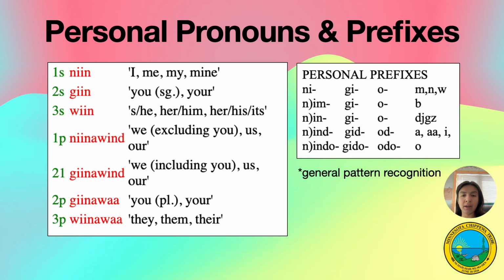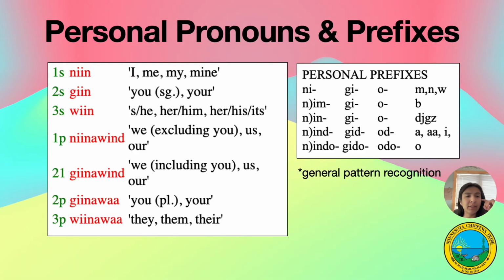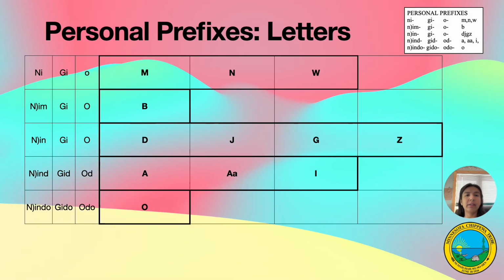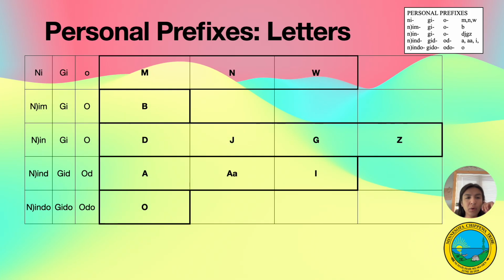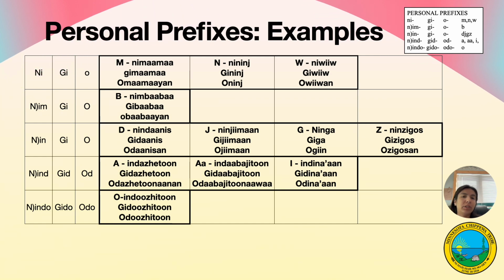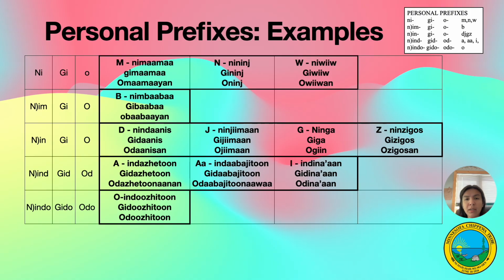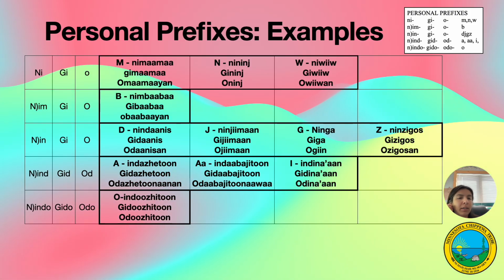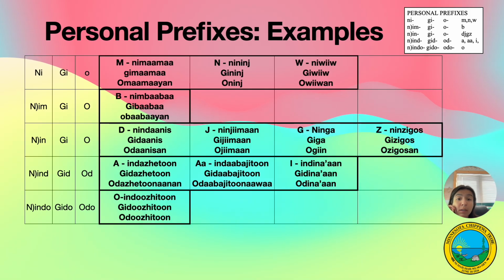Personal Pronouns & Prefixes in Ojibwe (Week 11: 52 Weeks of Ojibwemowin)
Learn how to conjugate personal prefixes in the Ojibwe language. You will learn how to appropriately use ni-, gi-, o- prefixes, their various forms and how to use personal pronouns correctly.